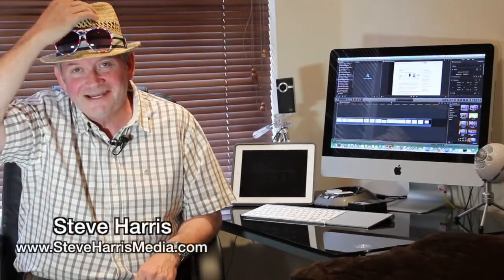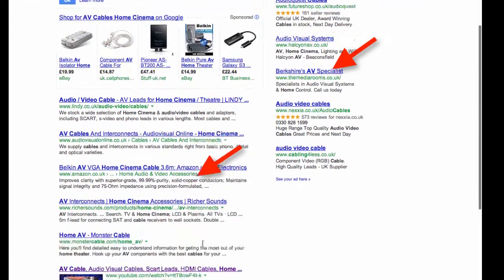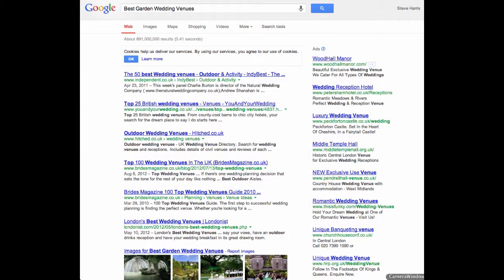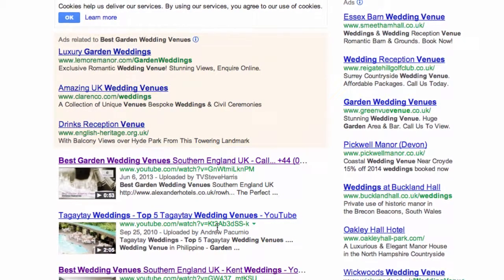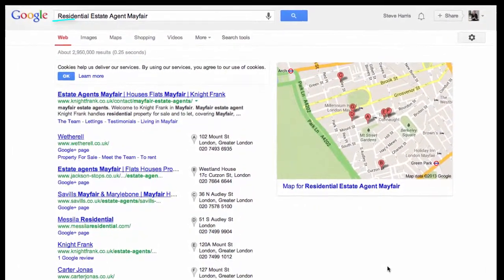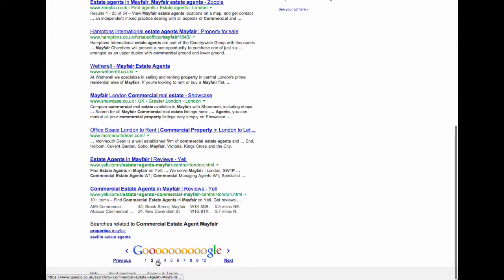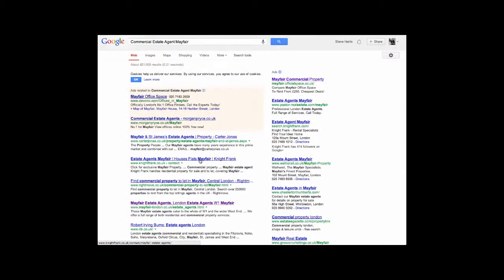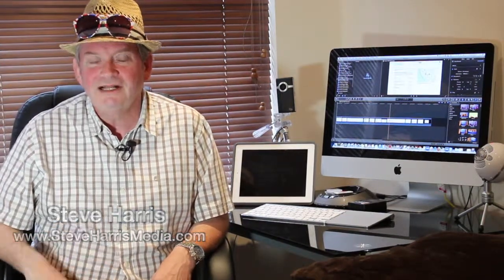AWESOME Video SEO Results Converts Online Business +44 (0)20 3665 1637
Hi Guys Steve Harris here yes Steve Harris from SteveHarrisMedia.com hope your having a fine day. We wanna show you some examples of how successful we been in relative short time with Online Video Marketing.

You simply got to check these Little Video Examples out... This is the proof... What do they say about the poof..? The proof of the pudding is in the... or Pudding of the proof..? I know Its the proof of the Pudding Is In The Eating.

I'm going to show you how we've managed to WIN high Ranking Positions in YouTube and Google with Video Content. Or better make it Open Line and lets all talk about the reasons why Video isn't important to you.

I disagree Guys I believe Online Video is really important and in this Video you will see examples of why Online Video is so Important to you.. Drop me some comments with you reason why Video is Killer Important right now...